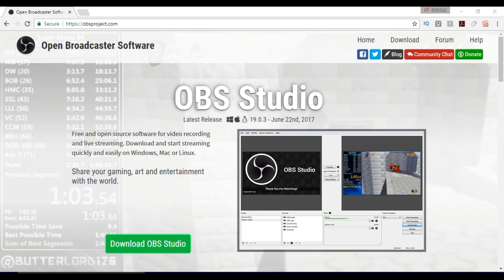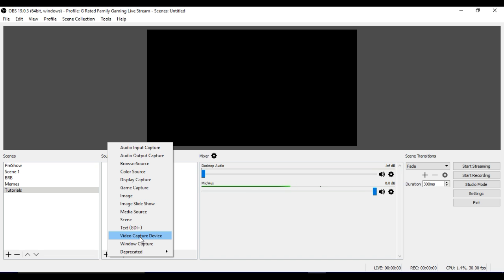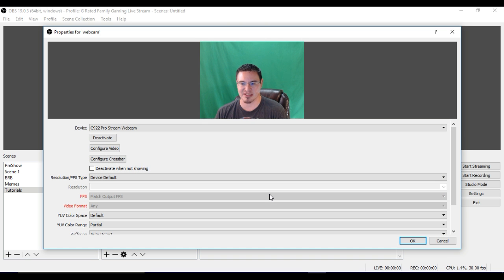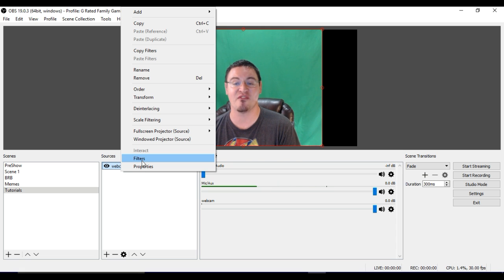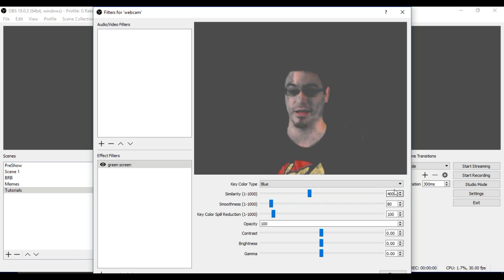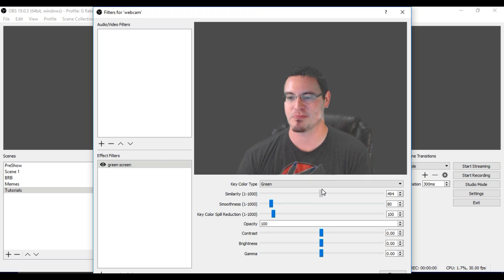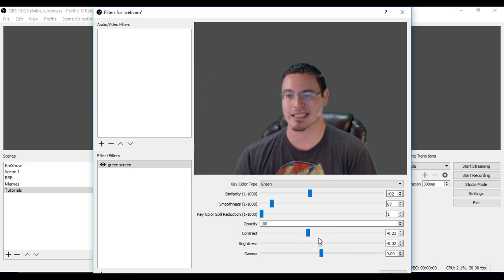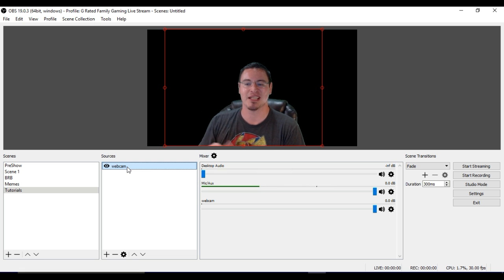OBS Tutorial: How To Set Up Green Screen in OBS Studio - Chroma Key in OBS |How to Remove Background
In this tutorial I show you how to use the green screen effect and filter (chroma key to remove the background) in OBS studio.  and use it for live streaming.  For more videos on using OBS, see this playlist on my channel

ABOUT G-RATED FAMILY GAMING (GRFG):  This is a safe, family friendly, general audience friendly, G-Rated channel where we play games as a family, joke, have fun, unbox toys, review toys, and many other fun activities and adventures with the coolest toys and games that are for  .  If you are a parent who wants to allow your general audience to watch video game play and other family friendly fun, but worried that there might be adult language or content, then your search is over and this is the channel for you!